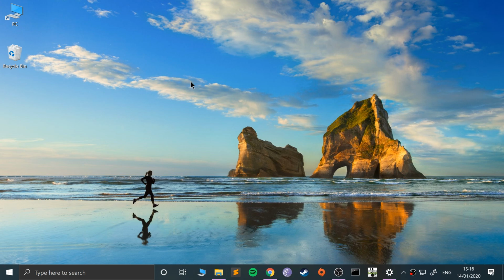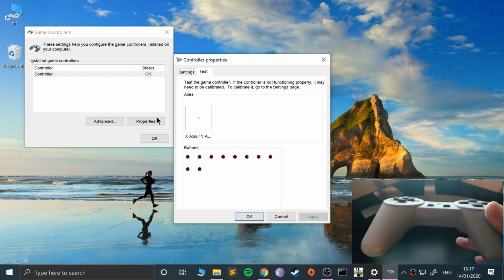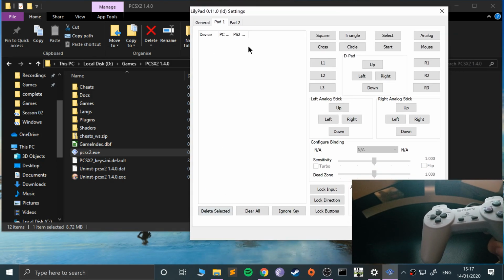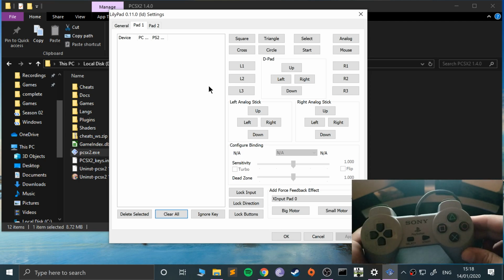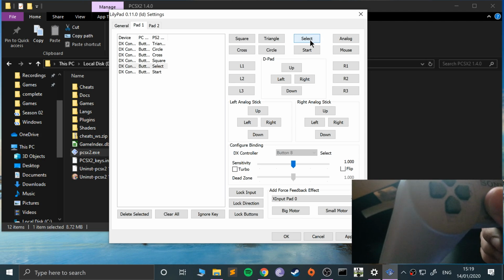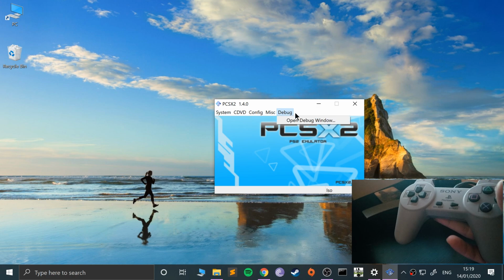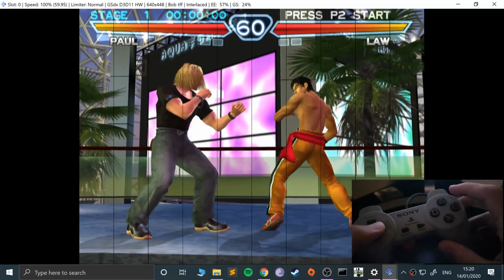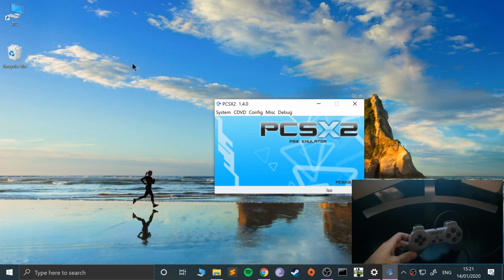How To Connect PlayStation Classic Controller To PCSX2 Windows (PlayStation 2 Emulation On Windows)